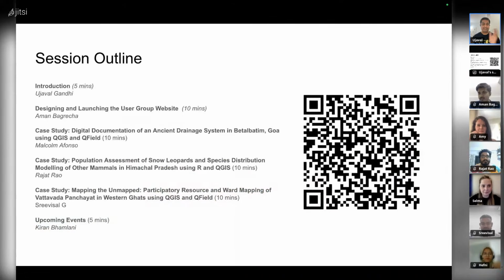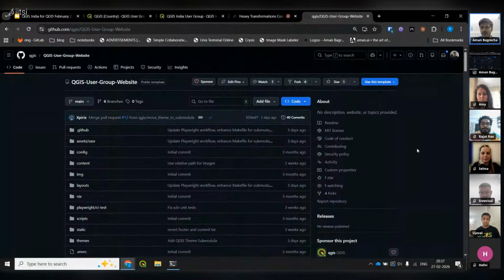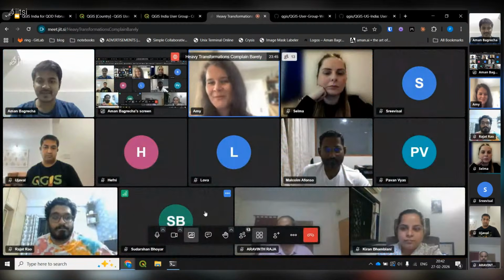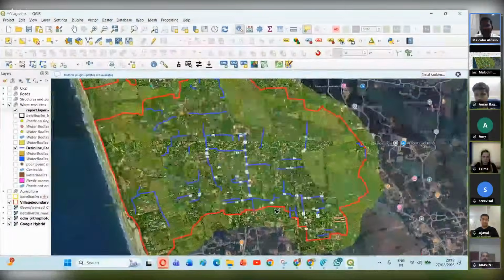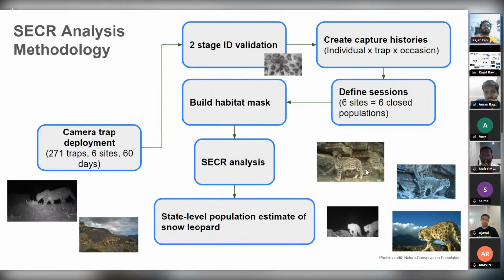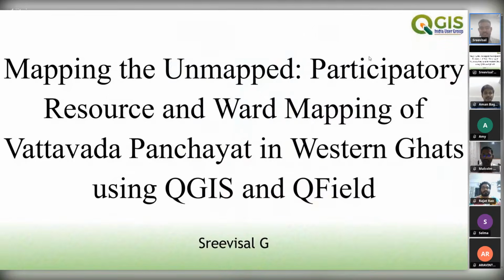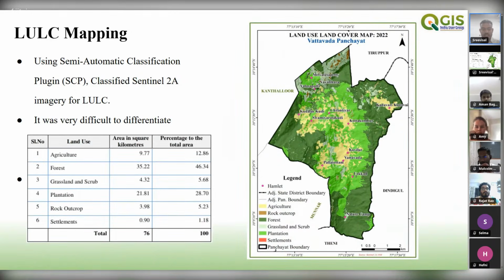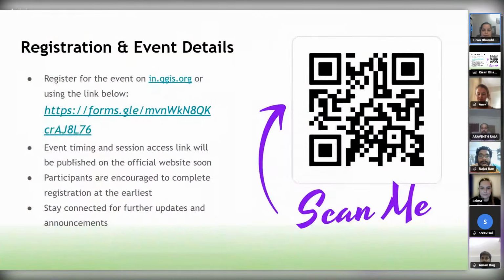Hello from QGIS India User Group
By QGIS India User Group